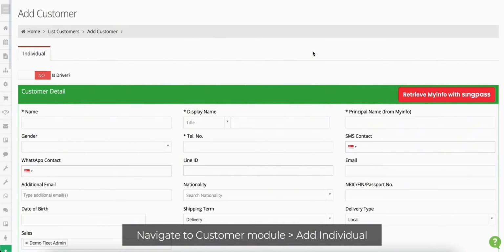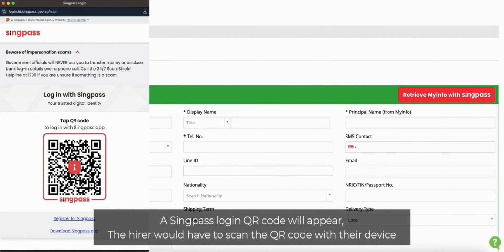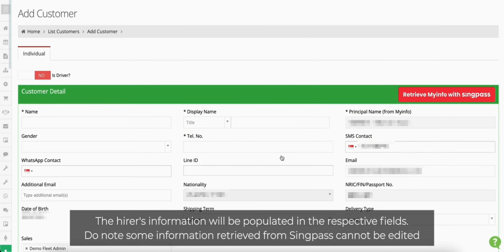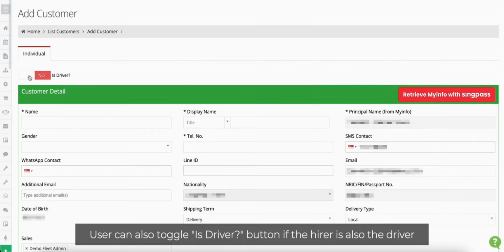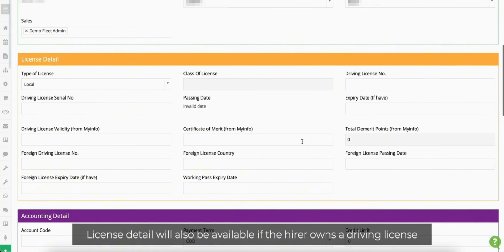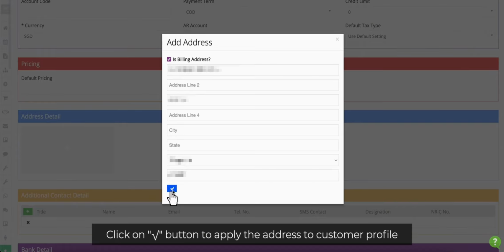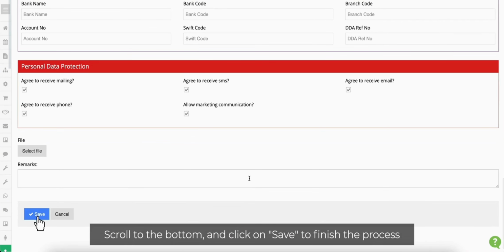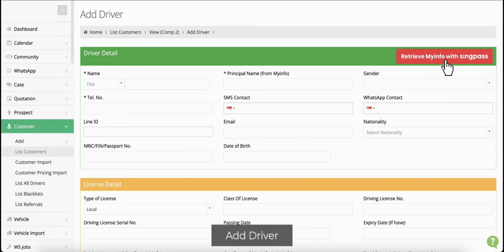FleetneTeach (Rental) - Retrieve Myinfo with Singpass